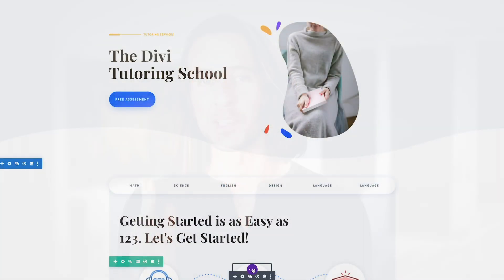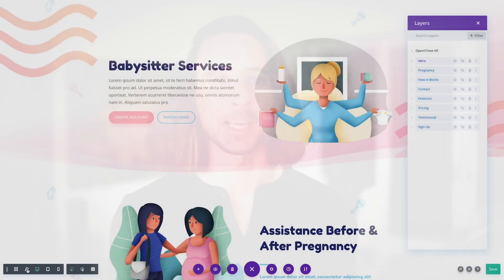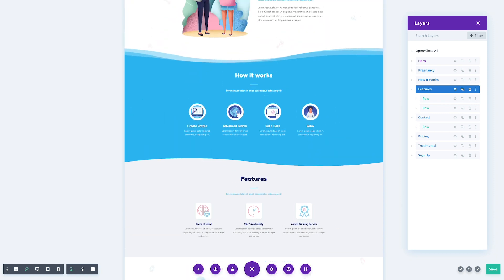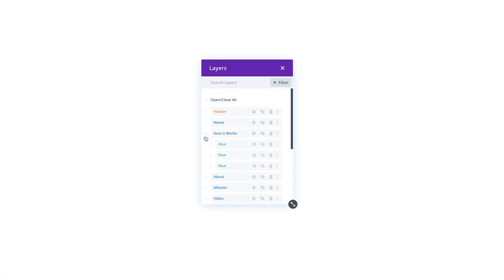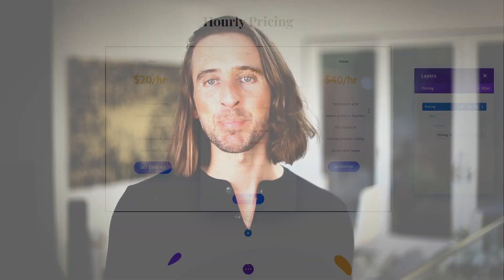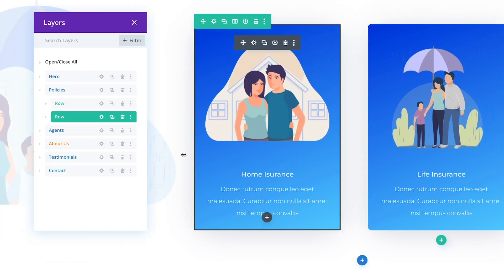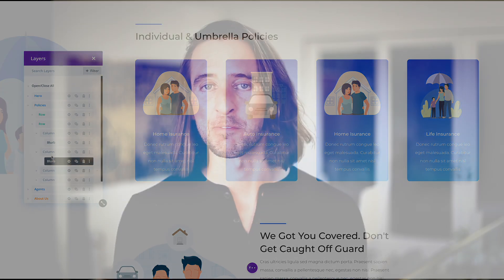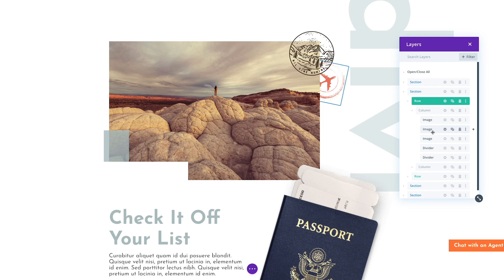The New Divi Layers View!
Today we are excited to introduce Divi Layers View, a brand new editing panel in the builder that allows you to quickly view, navigate, organize and edit your pages inside a nested layers interface. You can explore your content inside the layers panel while at the same time editing your page visually. This brings the simplicity and efficiency of block-based editing and combines it with the intuitive nature of the visual builder, giving you the best of both worlds! The layers panel consolidates long and complex pages and allows you to navigate and edit them with a new found efficiency.